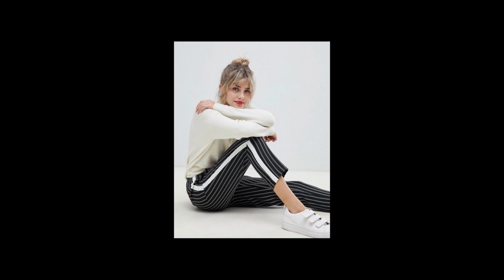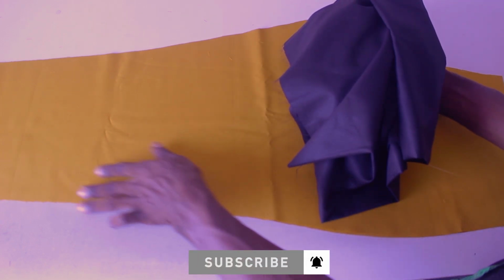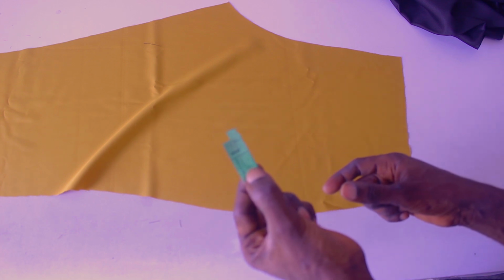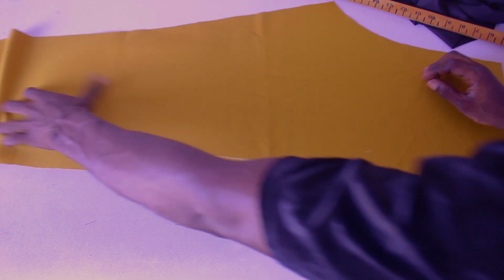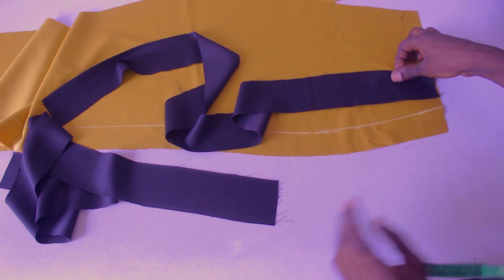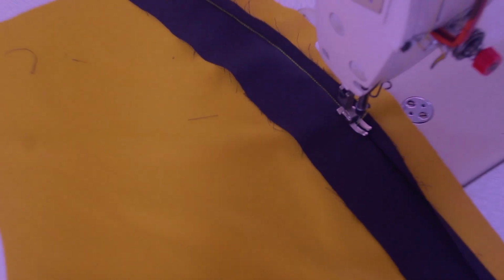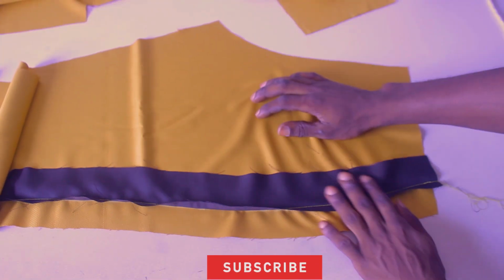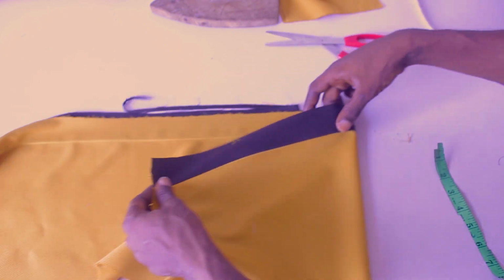how to cut a trouser with a side stripe line design (how to cut a trouser )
📚 JOIN SEWING WORKSHOP PRIVATE CLASS ABOUT SUIT CUTTING&SEWING AND OTHER OUTFIT, ENROL

more video to watch bellow

how to take native measurements